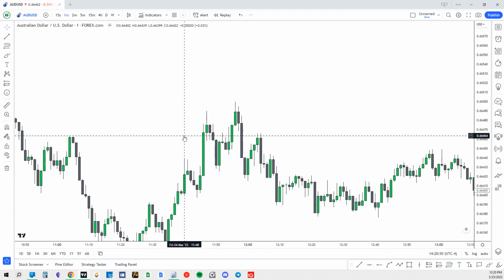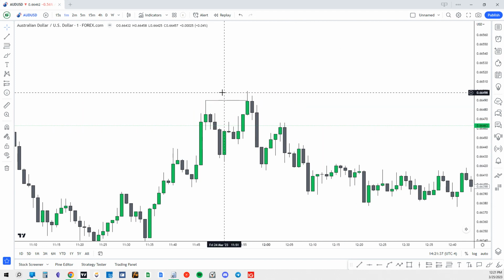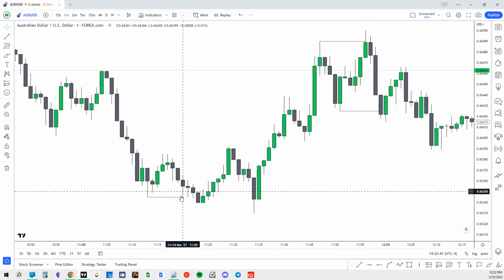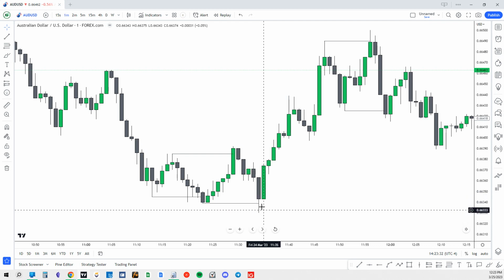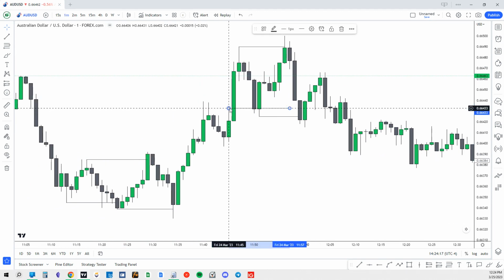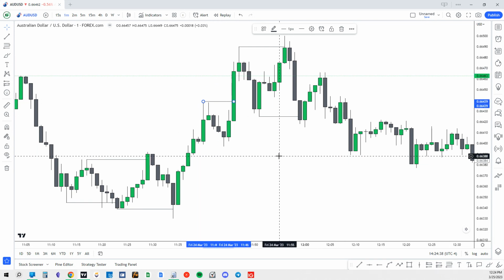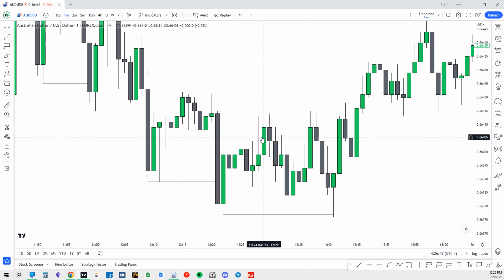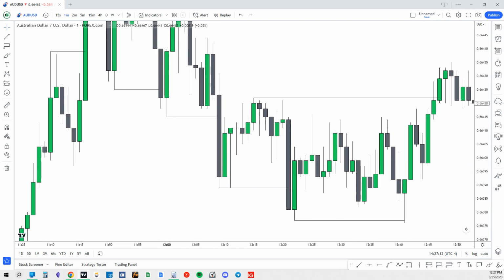Smart Money Concepts "Candle Close" Walkthrough And Meaning